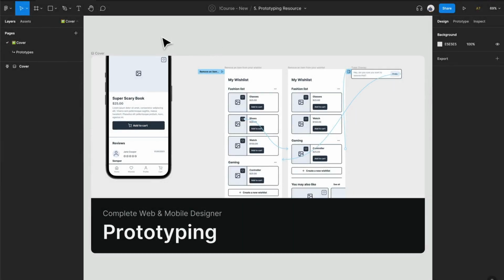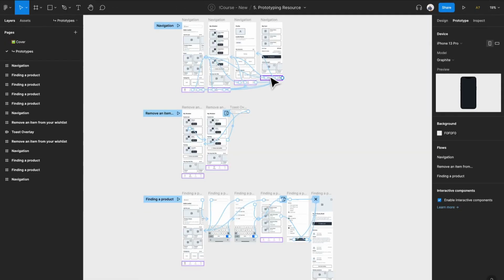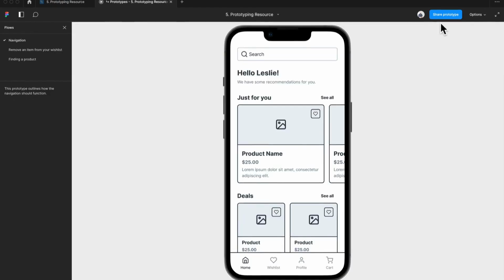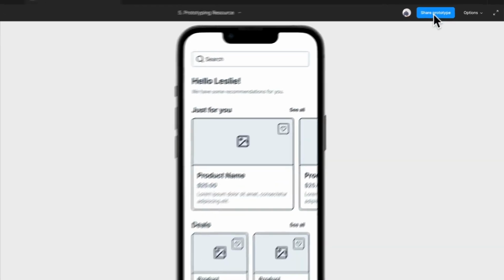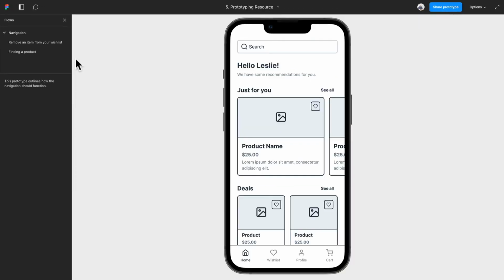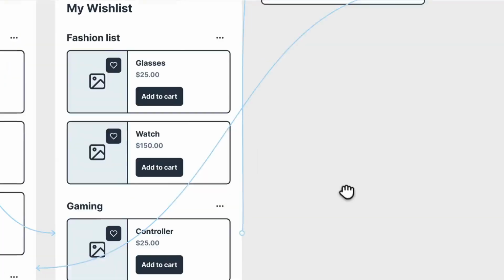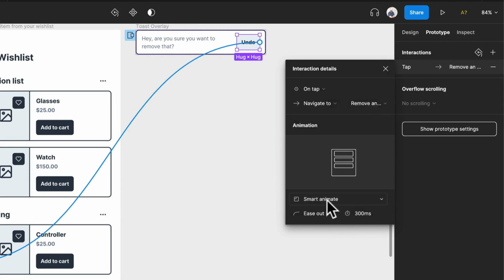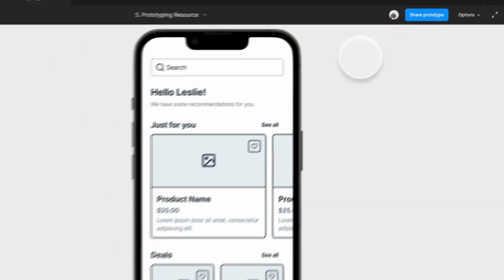68 Figma Check In Prototyping in Figma Intro Zero To Mastery 1920x1080 567K